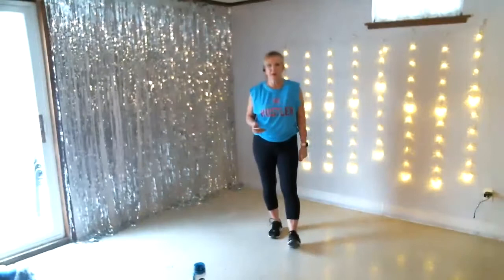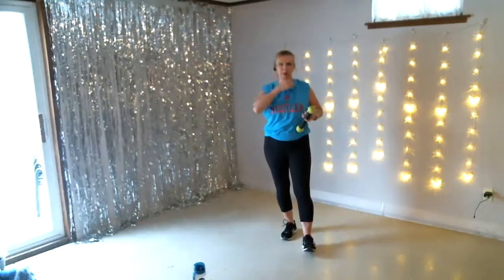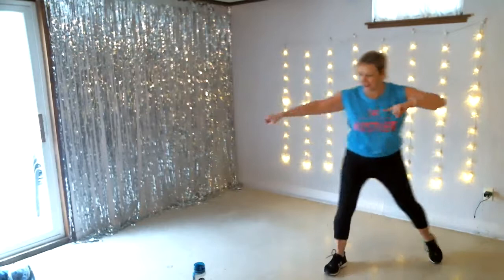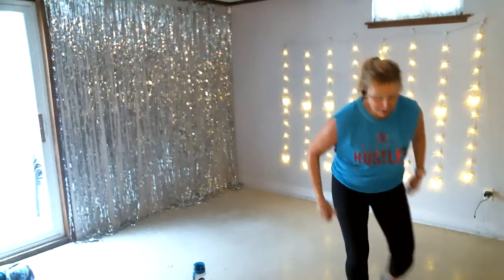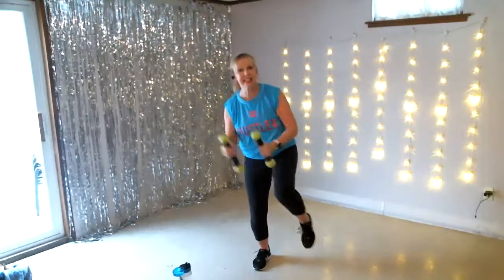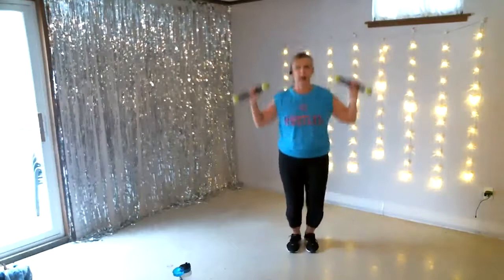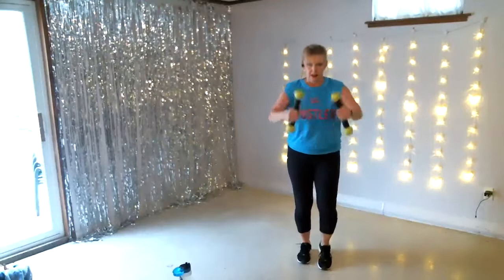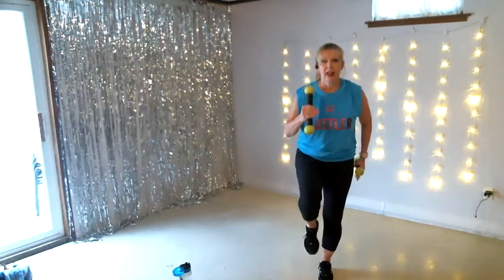Easy Zumba Gold and Toning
Zumba Gold and Zumba toning workout -  mistakes and all! 😃
for all fitness levels
Go at your own pace Safe and easy  for all fitness levels.
As with all exercise programs, when using our exercise videos, you need to use common sense.  To reduce and avoid injury, you will want to check with your doctor before beginning any fitness program.  By performing any fitness exercises, you are performing them at your own risk.  peoriahealthcoach.com will not be responsible or liable for any injury or harm you sustain as a result of our fitness program, DVD, online fitness videos, or information shared on our website.  This includes emails, videos and text.  Thanks for your understanding